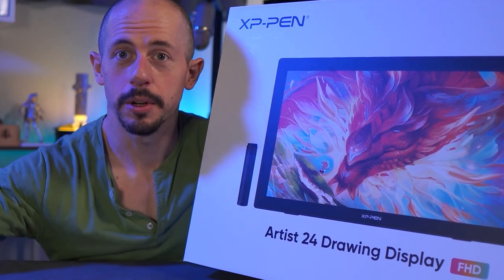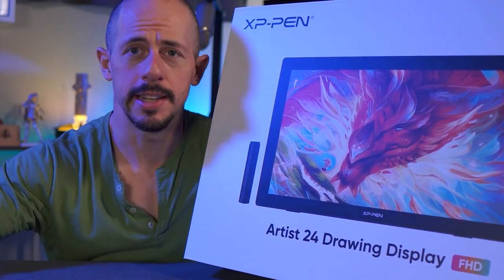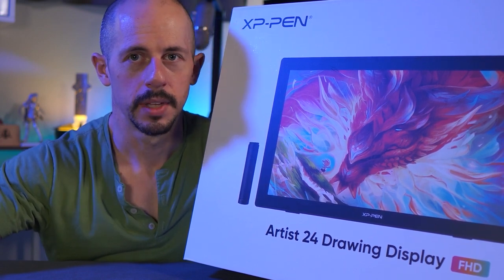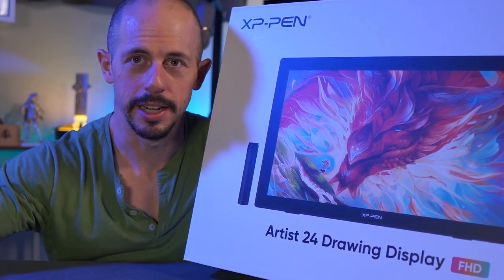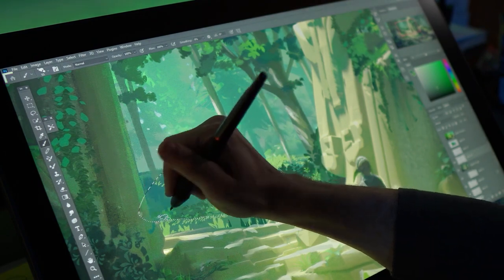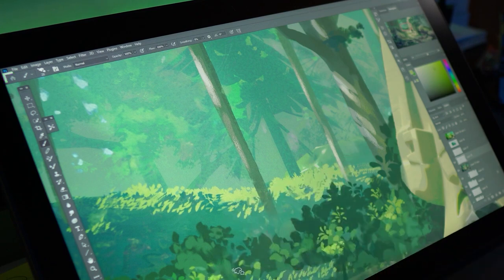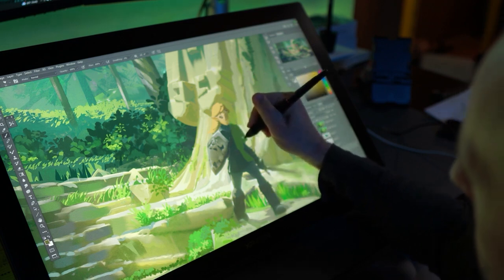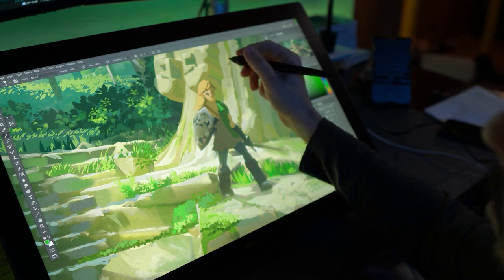ARTIST 24" FHD (BEST AFFORDABLE DISPLAY TABLET"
Please add these product links to the description box.